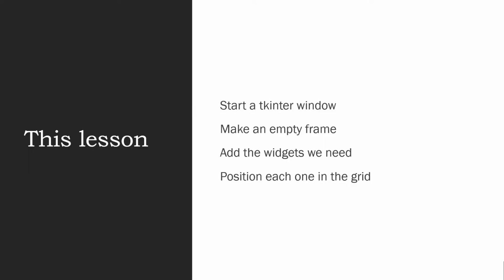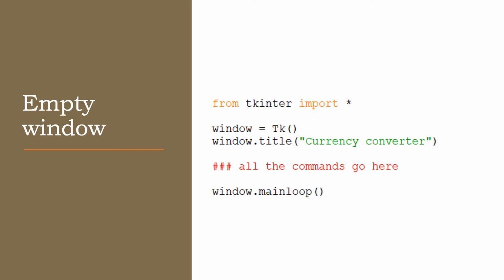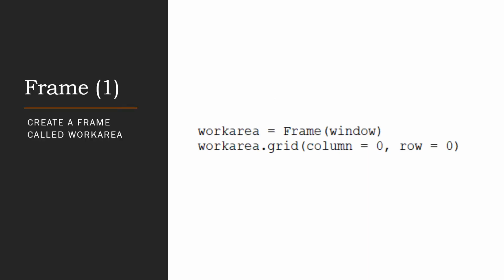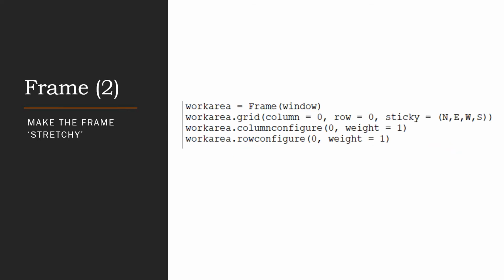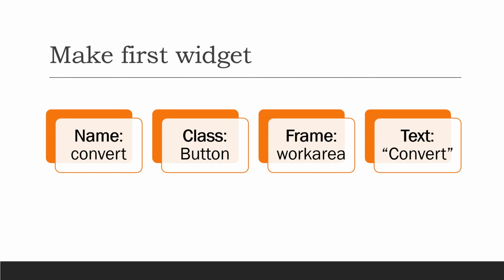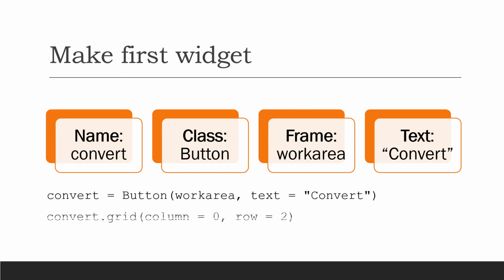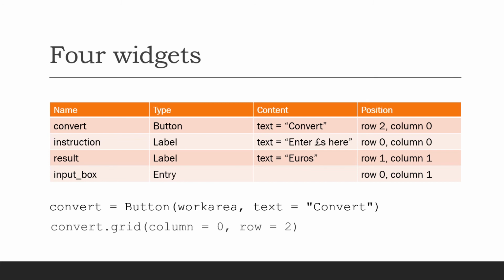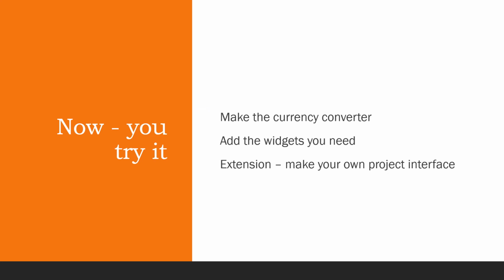2 make the interface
In this lesson you will create a GUI using tkinter.